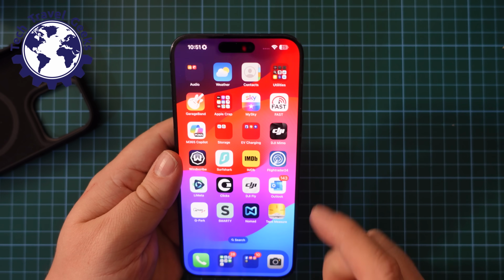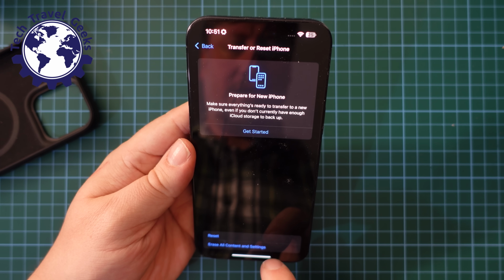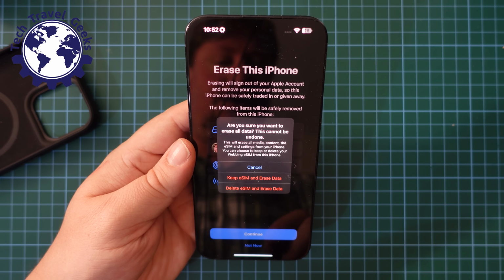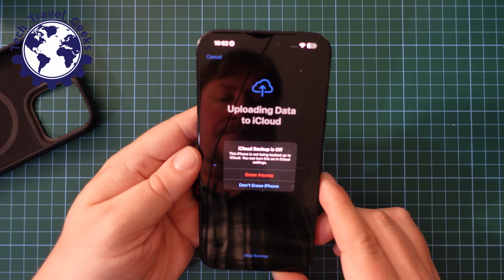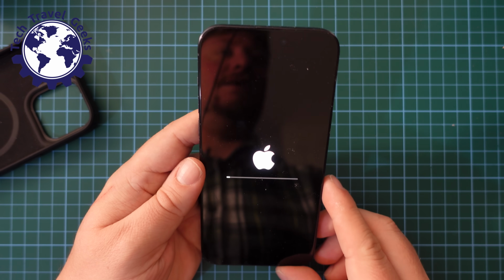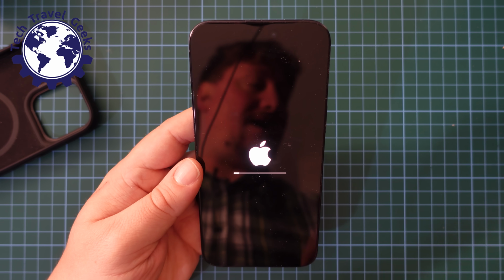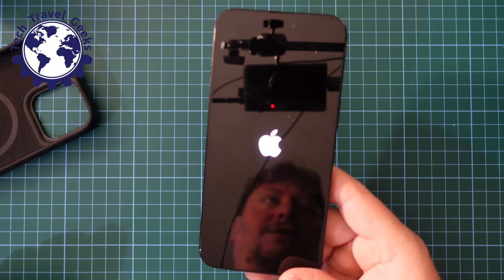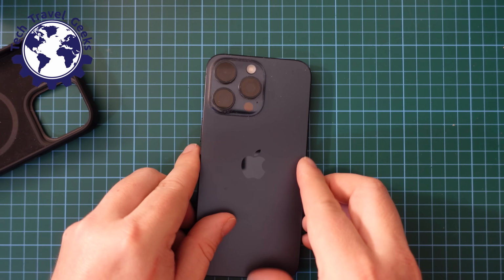How To Erase & Reset iPhone 15 Pro Max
Our Chief Mobile Opinionist, Matteo, shows us how to turn on Apple ProRAW 48MP on the Apple iPhone 14 Pro and Apple iPhone 14 Pro Max.

Apple iPhone 15 Pro Max (Blue Titanium) available to purchase on Amazon